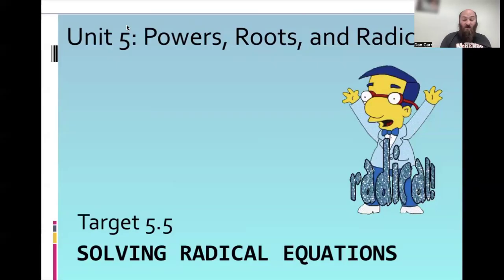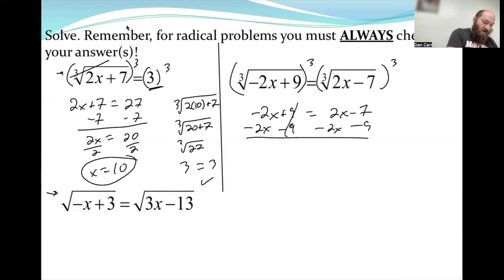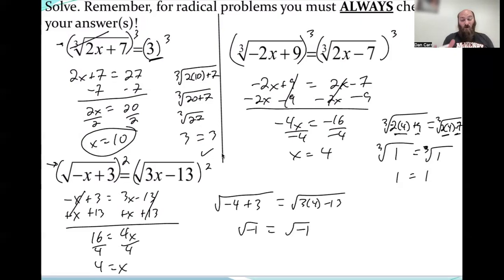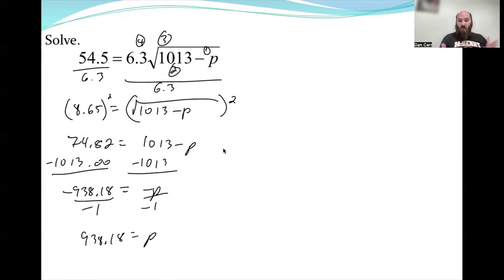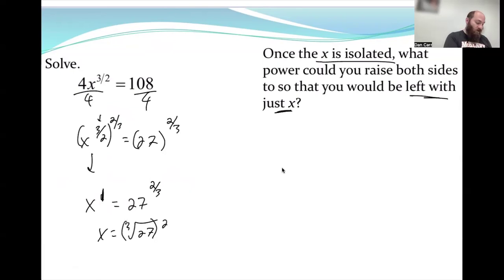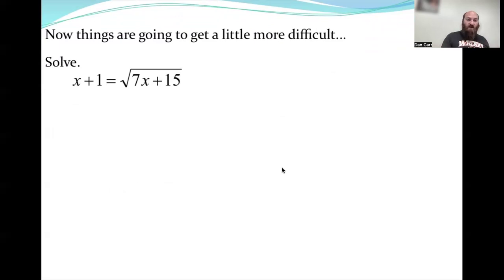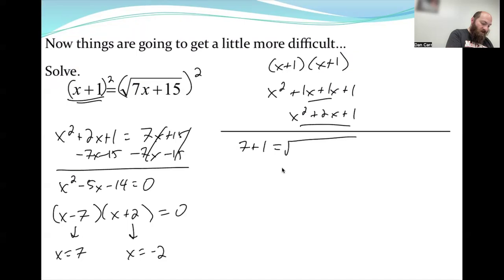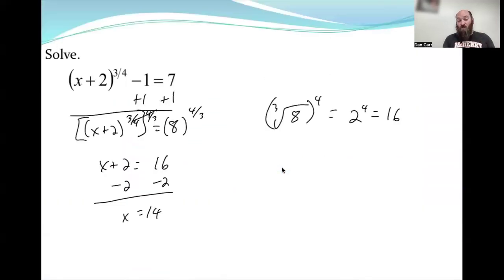5 5 Solving Radical Equations